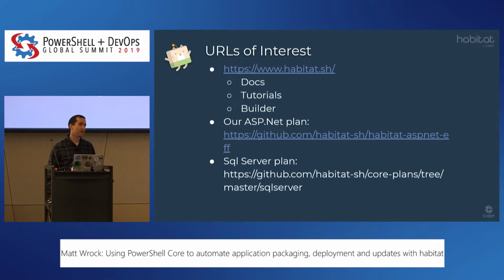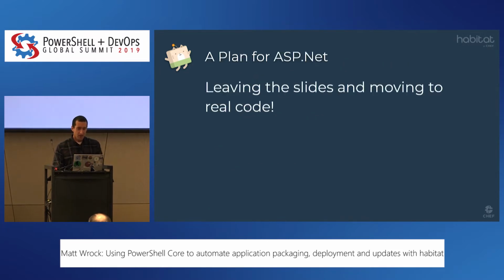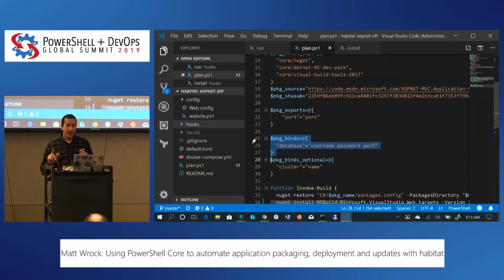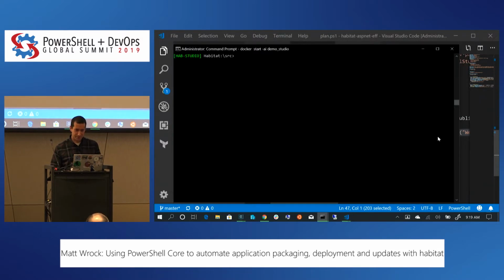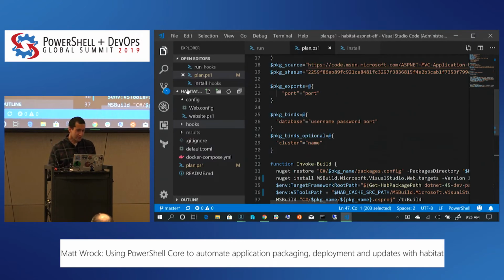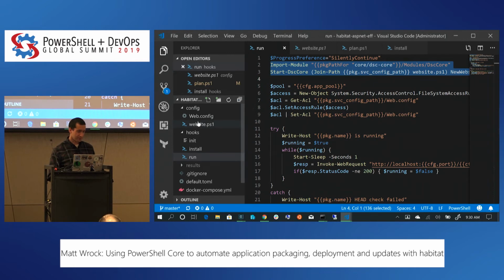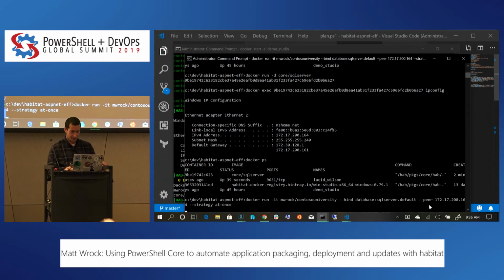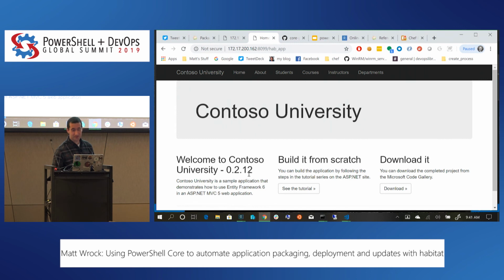PowerShell+ 2019 - Using PowerShell Core to automate application... with Habitat by Matt Wrock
Using PowerShell Core to automate application packaging...with Habitat by Matt Wrock

Habitat is a relatively new automation platform written by Chef Software. It's aim is to automate the packaging and run time management of an application or groups of services within a distributed application as opposed to focusing on server-centric configuration management traditionally driven by Chef. Habitat is environment agnostic and can run on bare metal, VMs, either on premise or in the cloud or inside of Docker containers. One of Habitat's goals is that it should be easily accessible to developers and operators familiar with PowerShell. This session will focus on an ASP.Net web application talking to a SQL Server database. We will walk through a Habitat PowerShell plan that builds the ASP.Net application as well as how the Habitat Supervisor utilizes PowerShell hooks and DSC configuration to configure and run the application. Once we have working Habitat packages for our web application and SQL Server, we will use Habitat to deploy them to Docker containers.